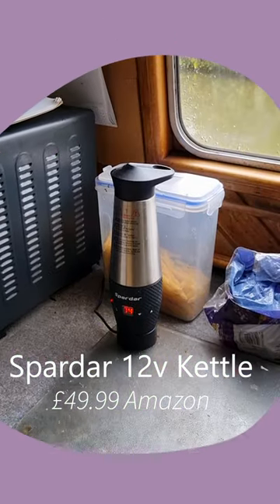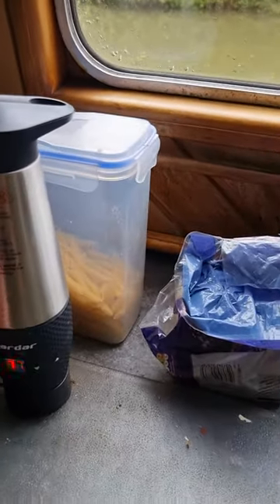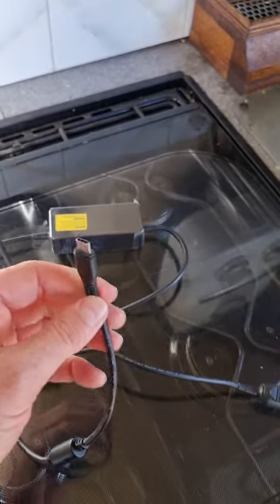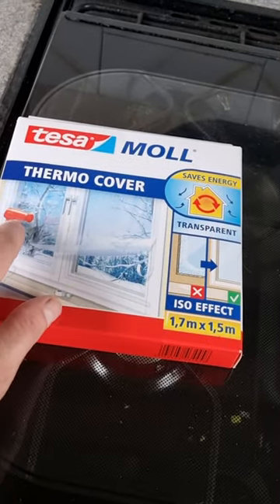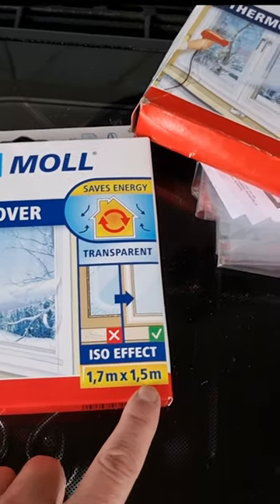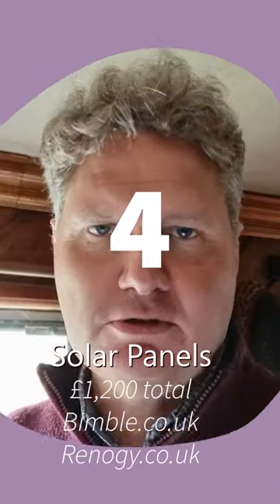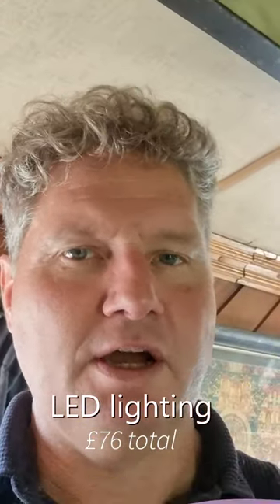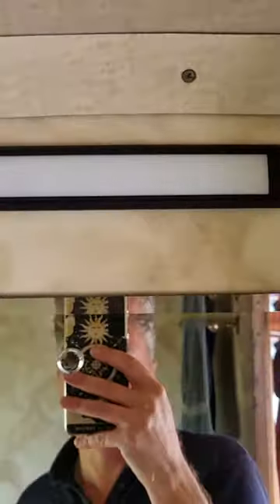5 off-grid, energy efficient gadgets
Saving money made easy. 5 off grid gadgets which have reduced costs by the maximum amount. I've been living on the narrowboat for coming up to 7 years, these 5 things have had the greatest impact over that time.

I made some excerpts to help you catch up with some of the items referred to in the video.

12v Flexible Solar Panels
I did a post about the total savings I made through solar and the overall annual saving I made through solar and solar panels.

12v Kettle
I tried 2:
This one nearly caused an electrical fire
This Spardar 12v kettle I still have

Window Insulating
Tessa Moll Window insulating film